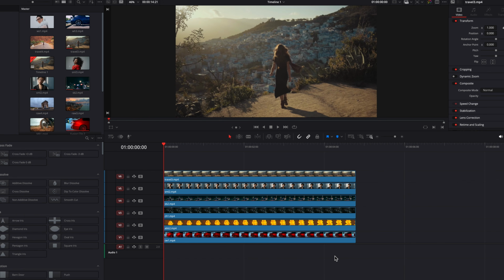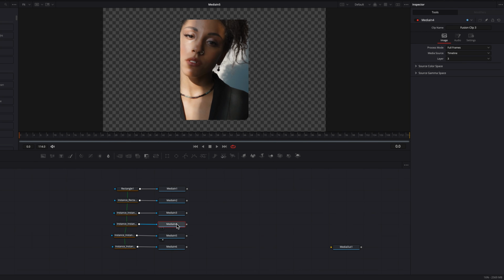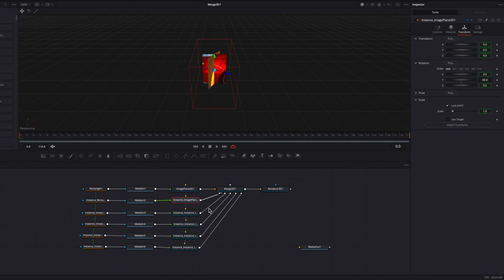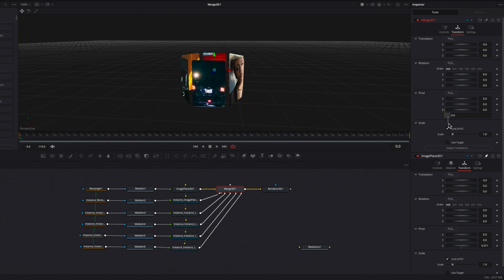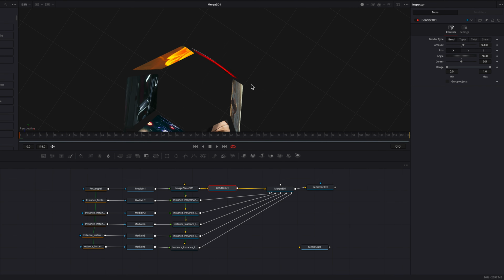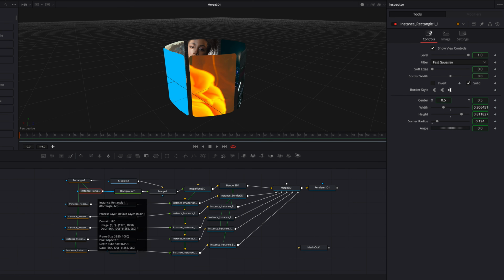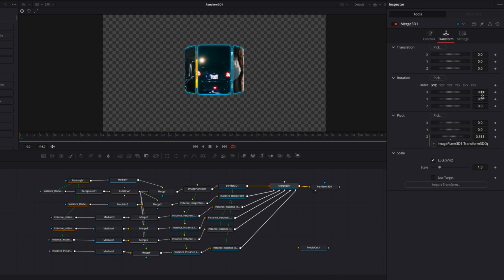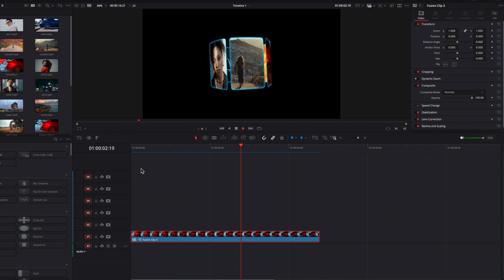Create a Stunning 3D Carousel Animation in DaVinci Resolve Fusion | Step-by-Step Tutorial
In this tutorial, I’ll show you how to create a 3D carousel video effect in DaVinci Resolve Fusion — from setup to animation — using an efficient workflow that minimizes effort while maximizing visual impact. Whether you’re an editor, motion designer, or content creator, this guide will help you bring your clips to life with professional 3D motion inside Fusion.

📽️ What You’ll Learn:

How to combine multiple clips into a single Fusion composition
How to use Instance Nodes to save time and keep effects synchronized
Setting up a 3D scene with Image Plane 3D, Merge 3D, and Render 3D nodes
How to rotate and fan out clips evenly in 3D space
Using the Bender 3D node to curve your clips for a circular carousel look
Adding glowing outlines for a futuristic or cinematic vibe
Animating rotation and fine-tuning with the Spline Editor for smooth motion

💡 Why This Tutorial Helps:
The key to achieving the perfect 3D carousel look in Fusion is in the setup — and I’ll show you exactly how to structure your nodes, instance settings, and pivot points so you can create smooth, rotating animations with minimal manual adjustments.